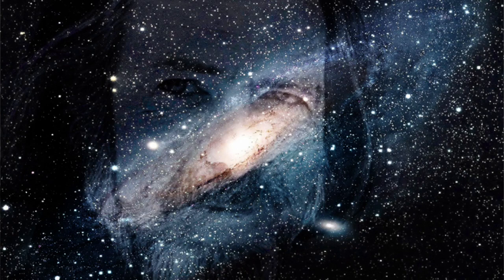Alan Watts - We are one with the Universe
Alan Watts on our connection to the universe.